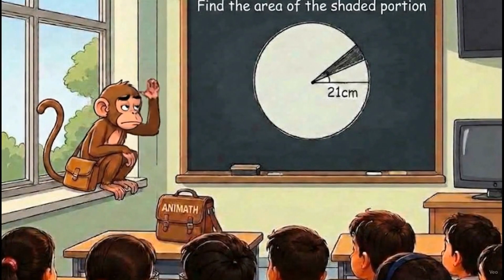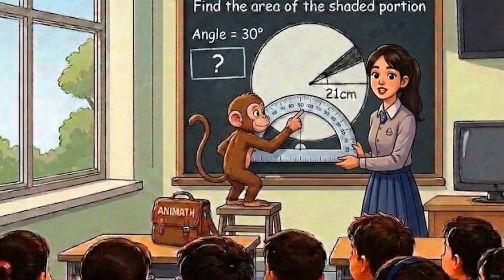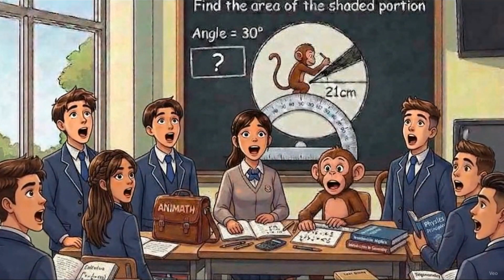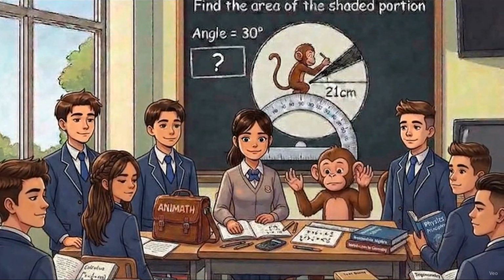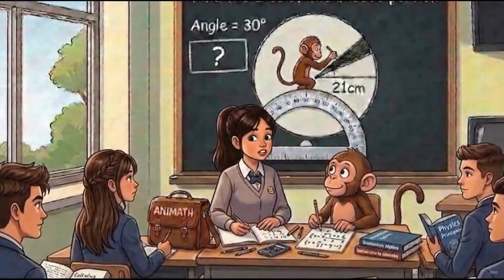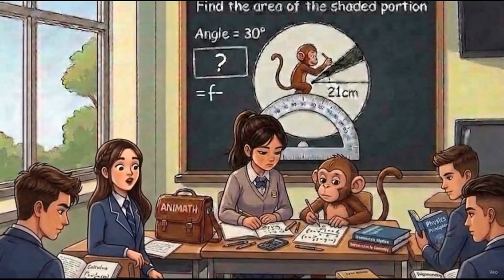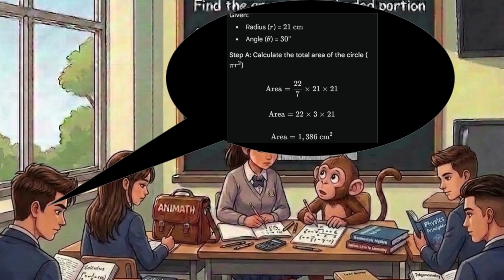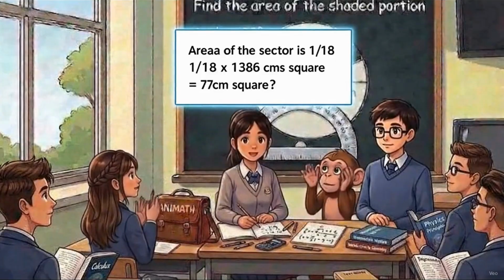Math carnival; How to Calculate the Area of a Sector; Animated Maths for All: Math No Myth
Welcome to Animated Maths for All Series zero! In this lesson, we break down the geometry behind calculating the area of a sector. We make complex concepts simple through engaging, AI-driven visual storytelling to help you master mathematics without the myths.

In this video, you will learn:

The definition of a sector in a circle.

The step-by-step formula to find the area of a sector.

Clear visual examples to reinforce the concept.